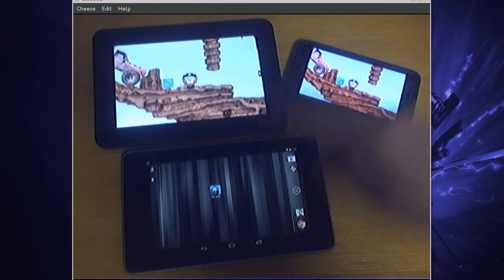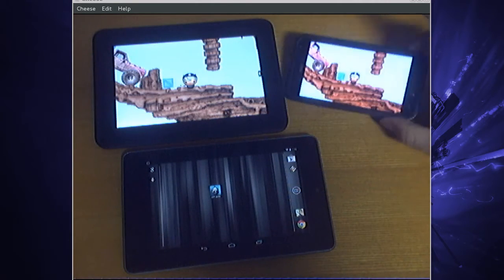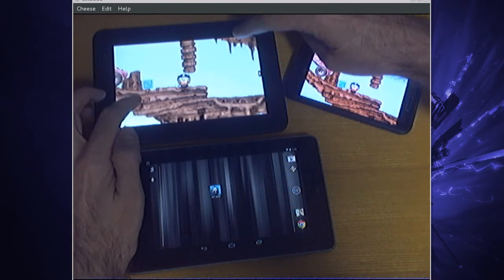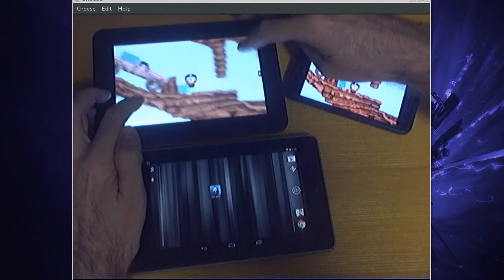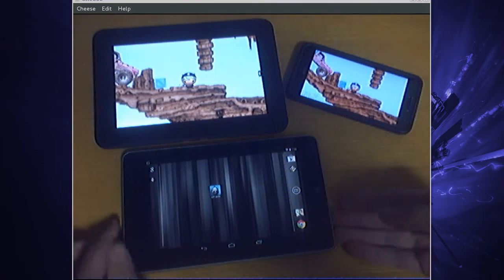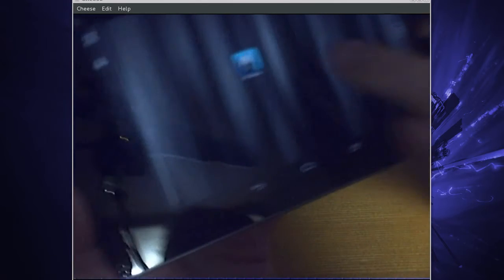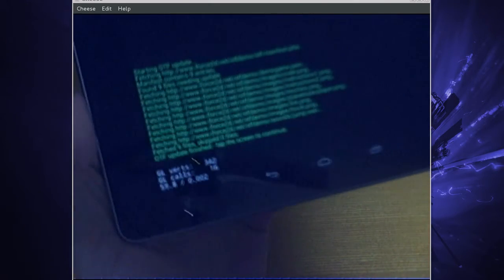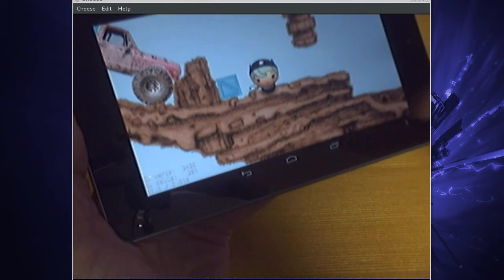Cocos2d-x "on the fly" resource updating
A quick way to get app data onto your devices.